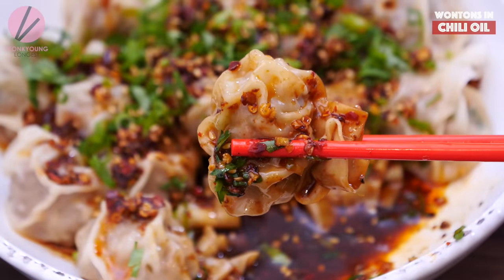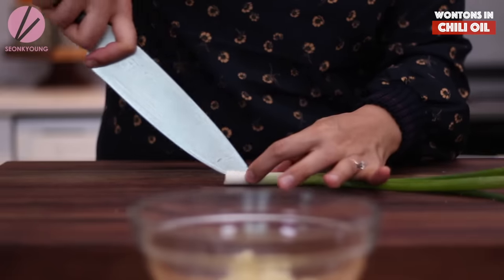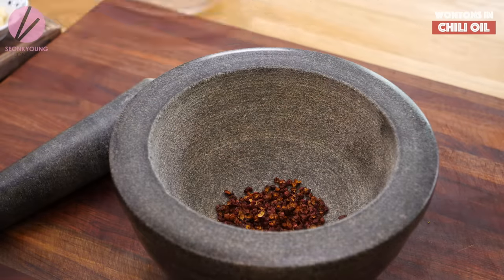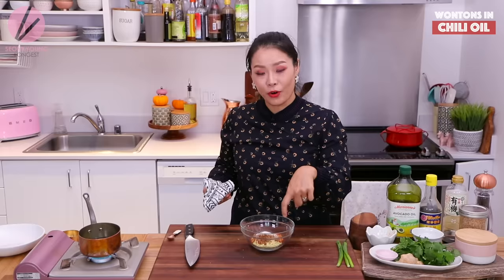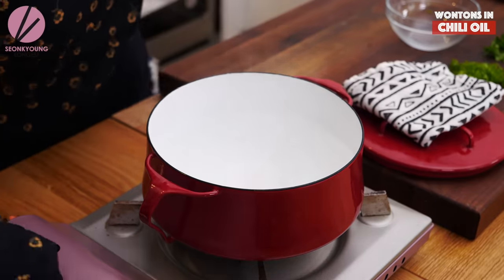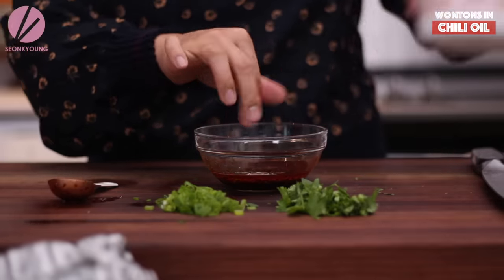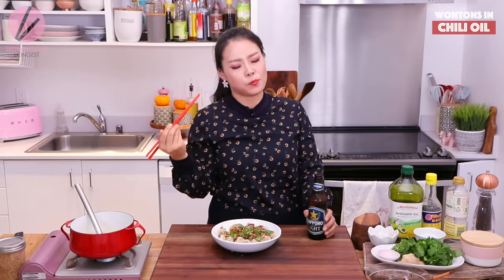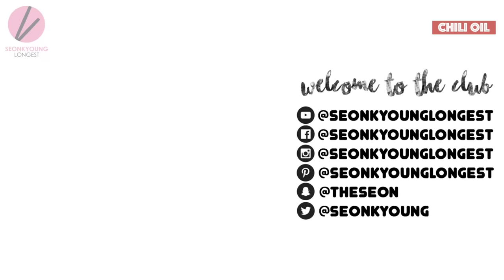The BEST Wontons in Chili Oil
Pink Portable Gas Stove
Boos Cutting Board
Black Vinegar
Sichuan Peppercorns

🌸 Related Recipes...

🌸 Cameras
Canon EOS 80D
Canon EF 50mm f/1.8 STM Lens
Panasonic LUMIX GH5
Canon EOS 70D
Canon EOS Rebel T5i

Wontons in Chili Oil
Ingredients
For the Chili Oil
1 1/2 tbsp Sichuan peppercorns
1/2 cup avocado, vegetable, peanut or canola oil
3 cloves garlic, finely chopped (approximately 1 tbsp)
1 oz ginger, finely chopped (approximately 1 tbsp)
1 green onions, finely chopped, separate white and green part
3 tbsp Thai chili flakes, you can substitute to regular red chili flakes to tone down the spiciness
1 tsp sugar
1/2 tsp salt
For the Wontons in Chili Oil
18 to 20 wontons
2 heaping tbsp chili oil (recipe above)
1 tbsp black vinegar
1 tbsp soy sauce
1/4 to 1/2 tsp sugar to your taste
For the Garnish
chopped cilantro
sesame seeds